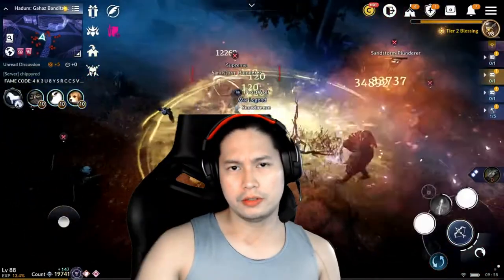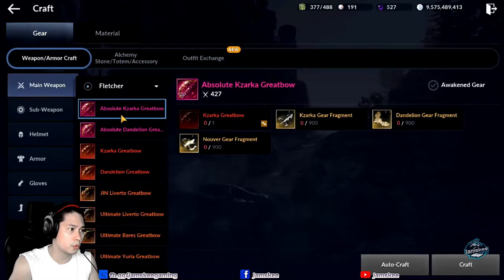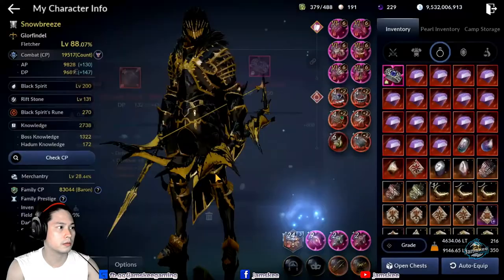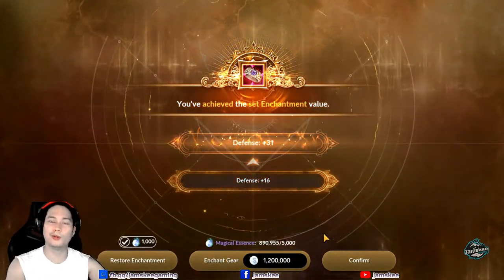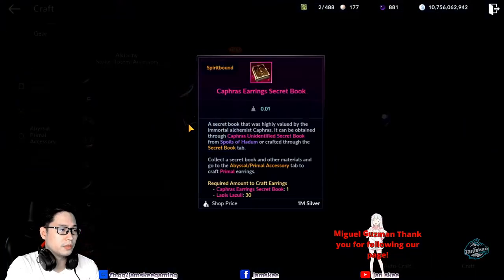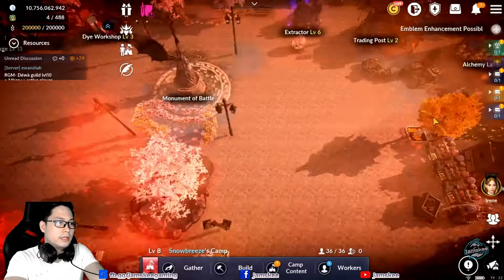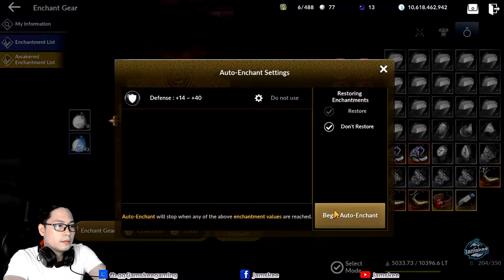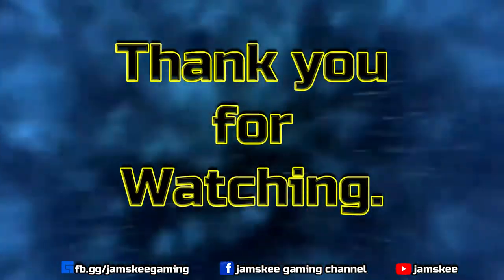BDM: Craft 2 Primal accessories at once, unless......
Primal Accessory: Your way to a higher CP is easier once you crafted two difference primal accessories. Why can't I craft one accessory only since I do not have much of the materials needed? So why do you need to craft two?
Watch the video to know why.

Follow us for live streaming of this game in facebook,